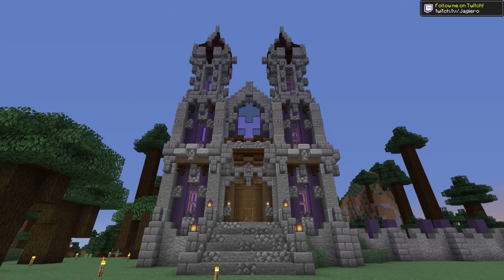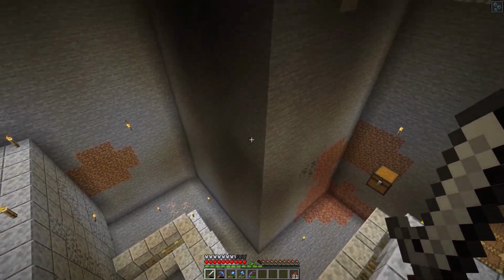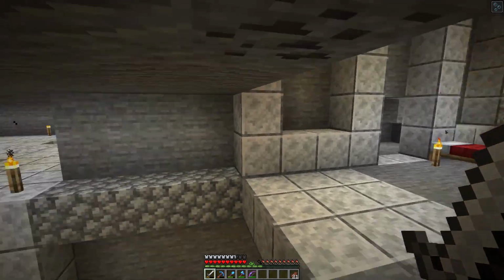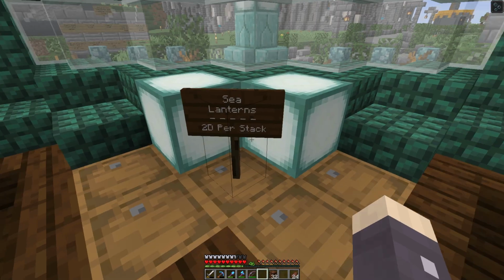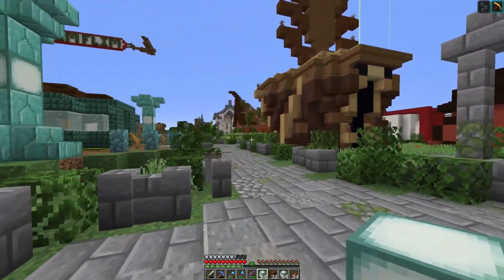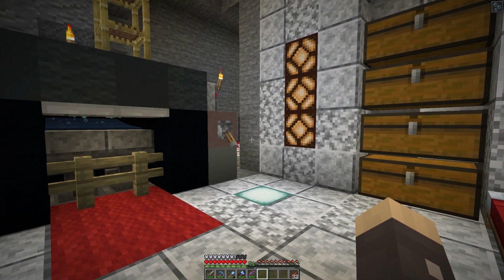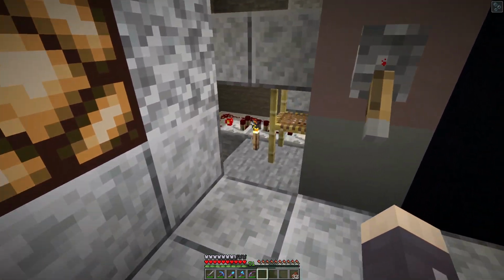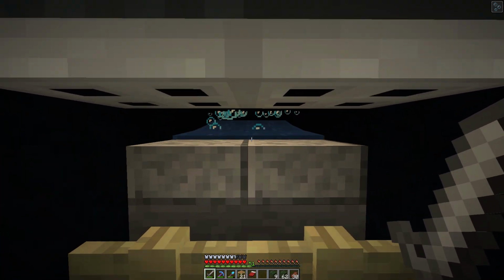AfterLife SMP 003 - Double Cave Spider Farm! - Minecraft 1.15 SMP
In today's episode I attempt to build a cave spider farm using the double spawner setup I found in the last episode!